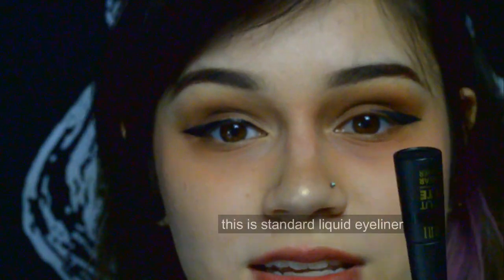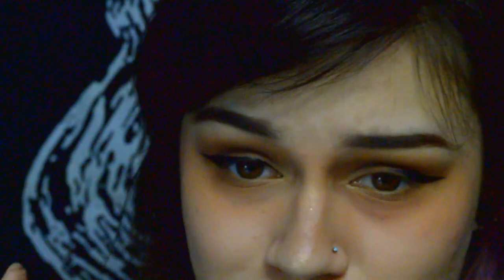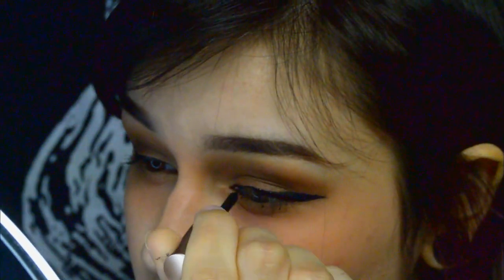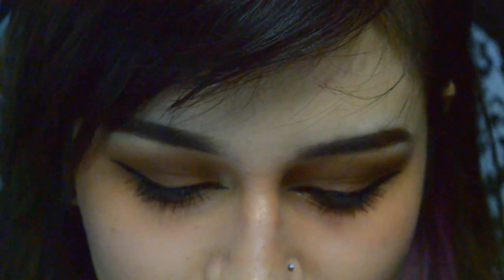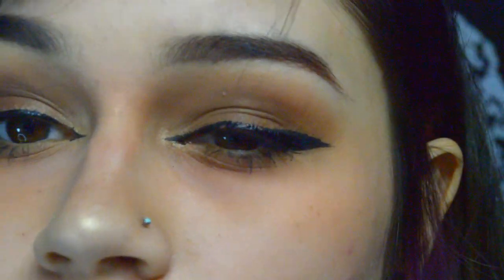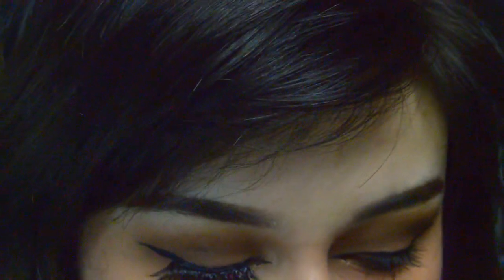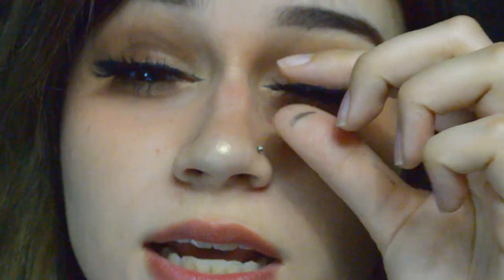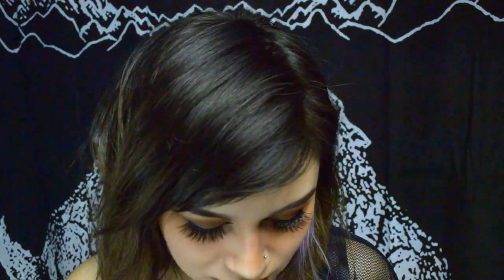I Tried GLAMNETIC LASHES For The First Time!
and others by Gunnar Olsen